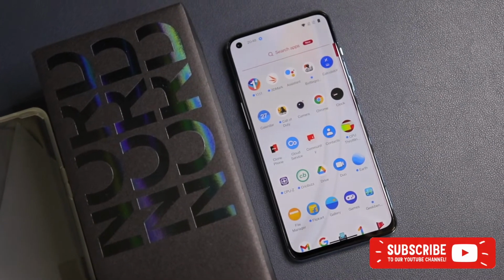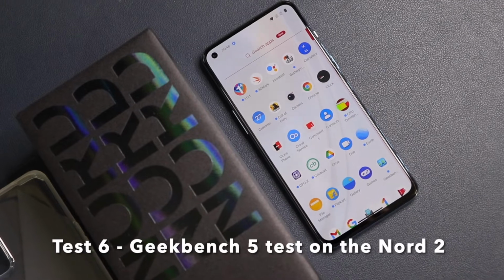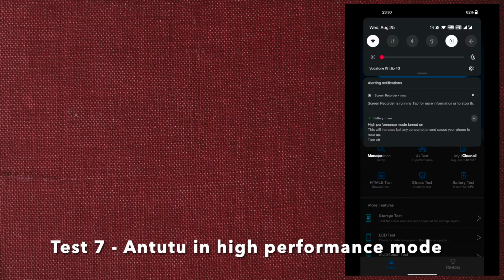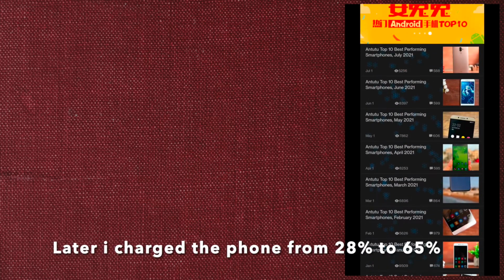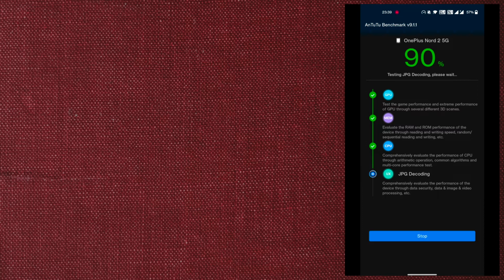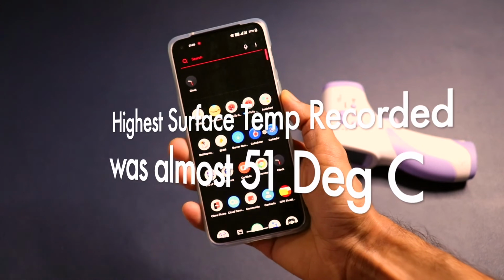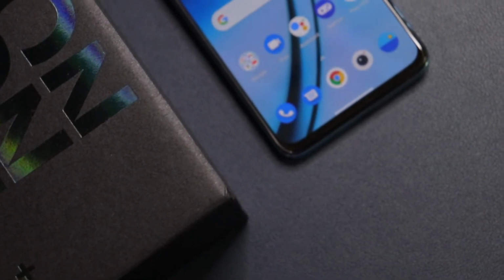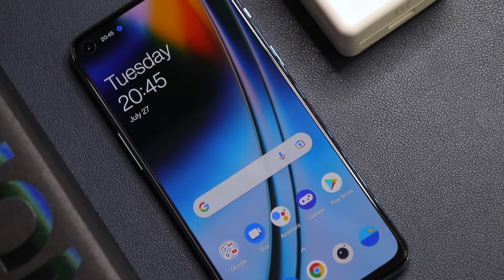OnePlus Nord 2 Gaming & Benchmarking test after updates | Nord 2 BGMI Review with FPS Data 🔥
In this video, I have done the extreme stress testing of the OnePlus Nord 2 smartphone by playing continuous games, running benchmarks with screen recording.

NOTE: All content used is copyrighted to Versatile Knowledge Media, Use or commercial display or editing of the content without proper authorization is not allowed. Respect original content.